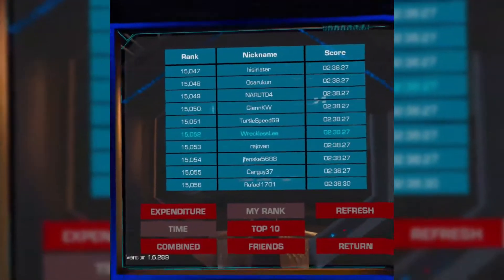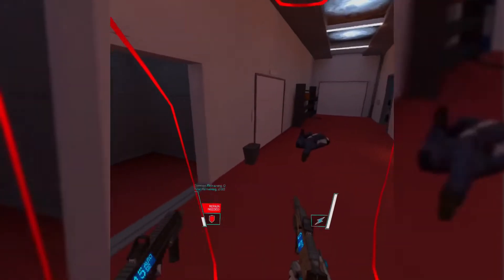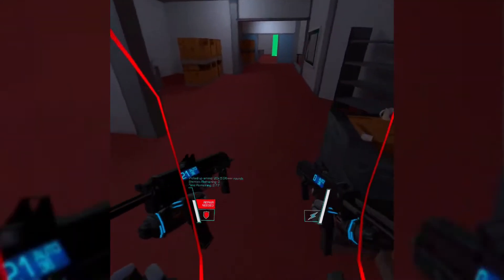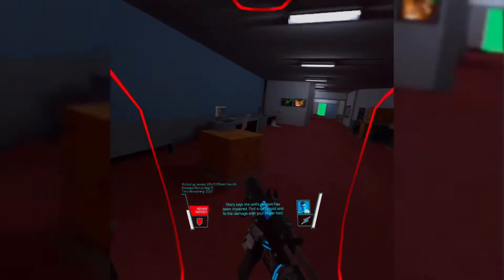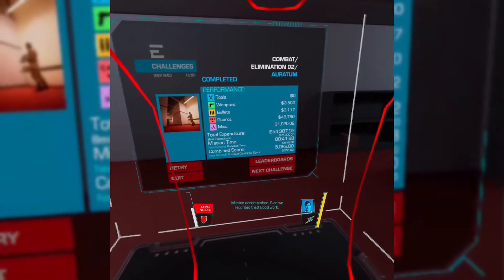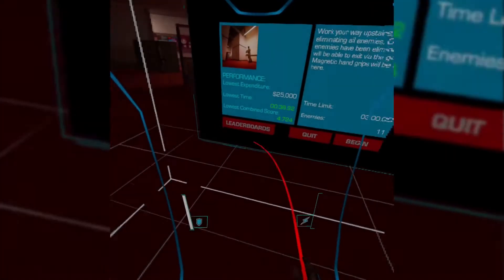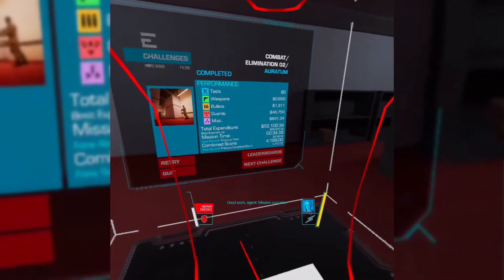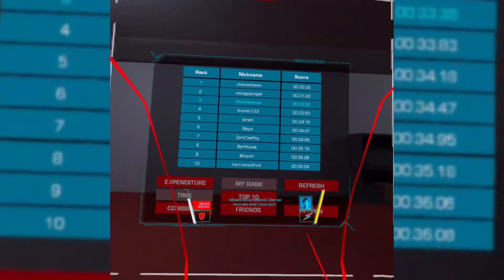Espire 1 Speedrunning: From Rank 15000 to top 5 (Combat: Elimination-2)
After My little teaser the other week, showing me as top 5 for every Combat challenge in Espire 1 I thought it might be interesting to explore how those journeys occurred. Let me know what you think